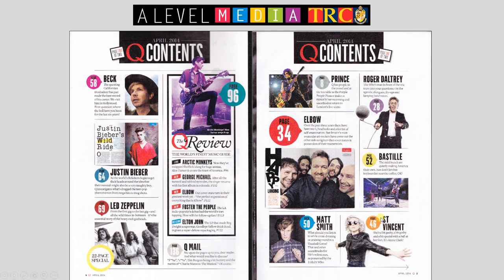Music Magazine Design